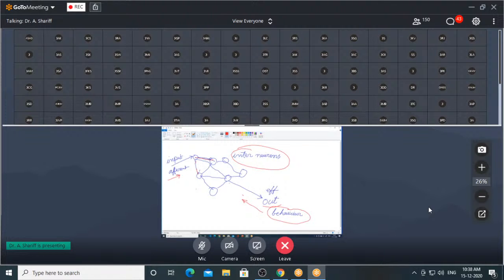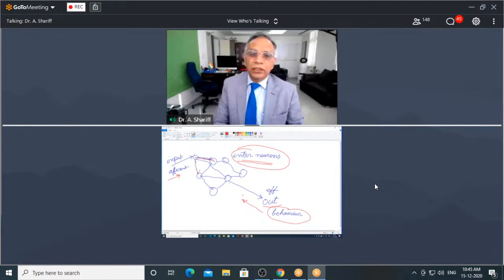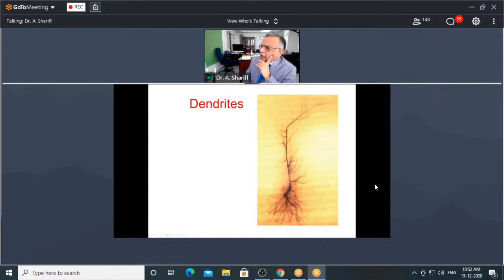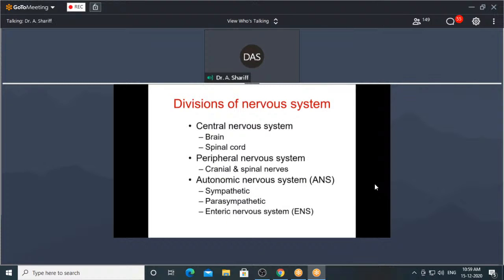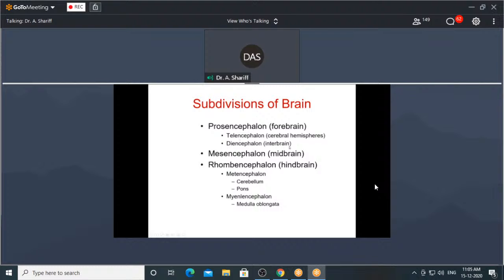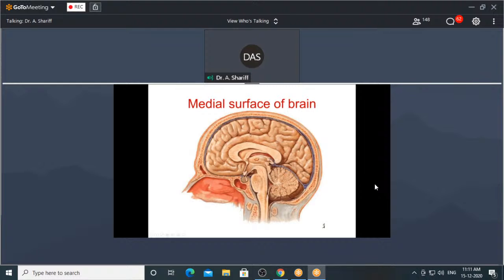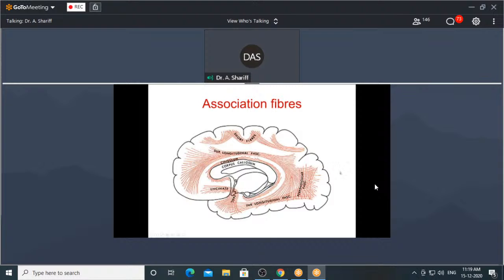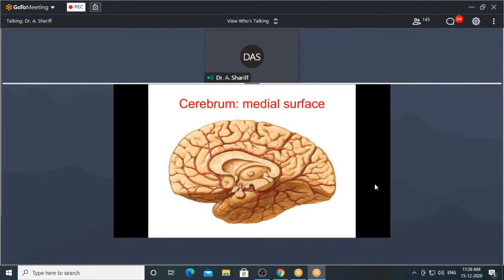AIIMS LT2 Live Stream